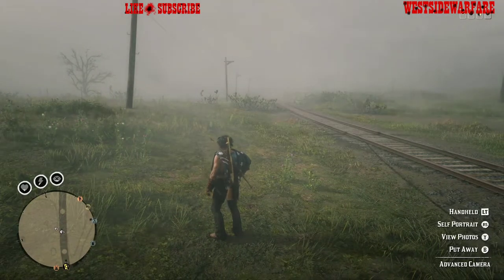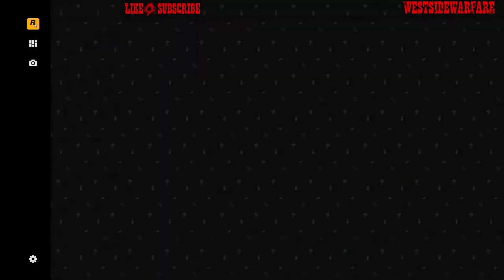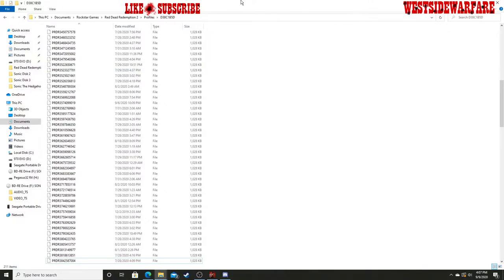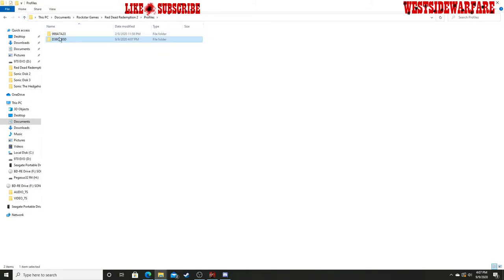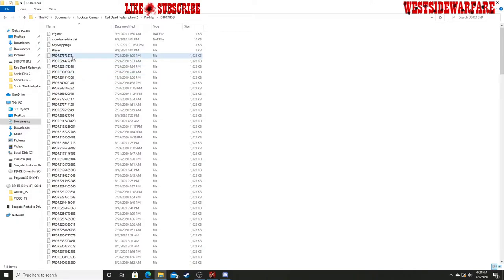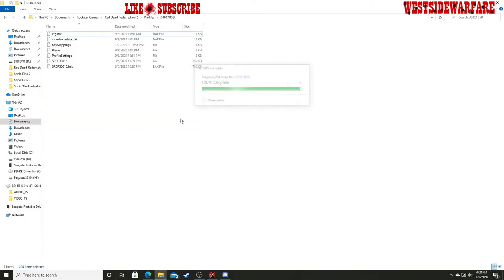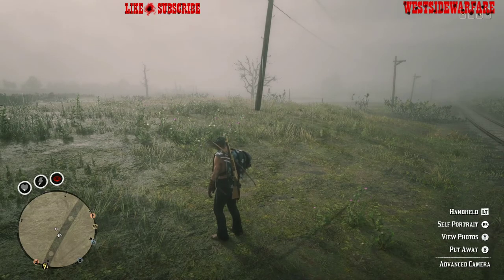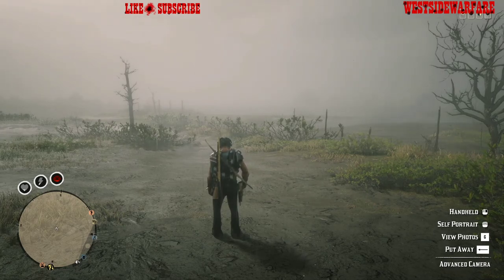RDR2 ONLINE - How to erase all camera roll photos (PC)